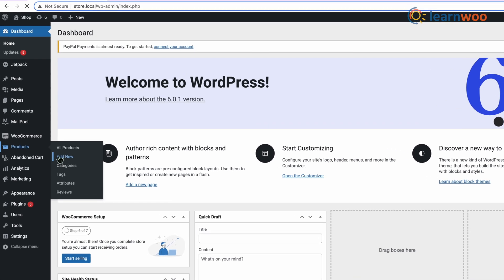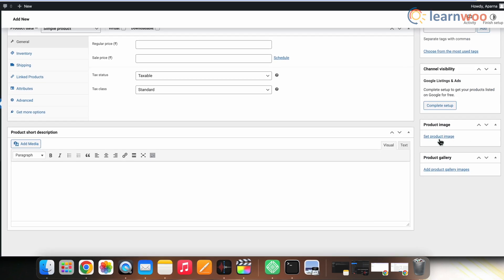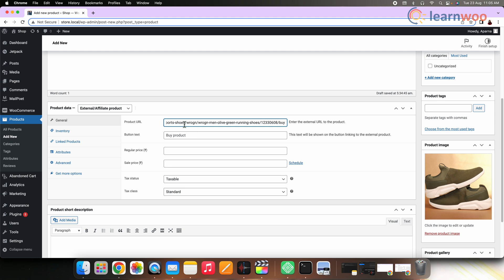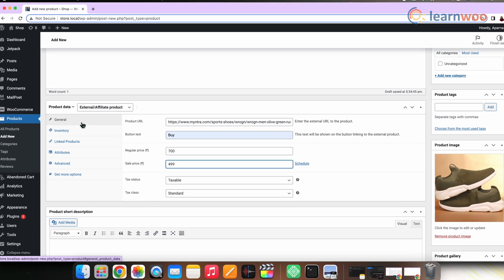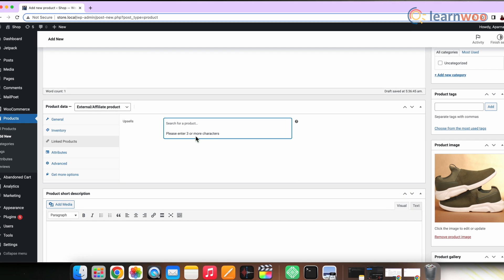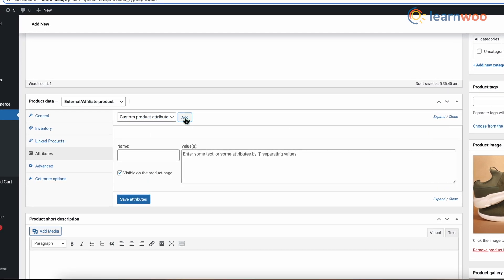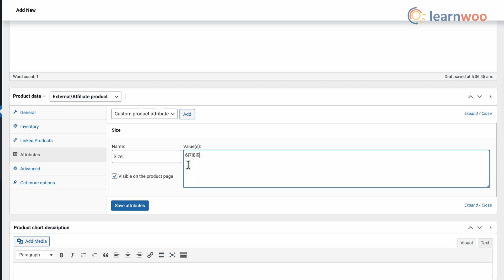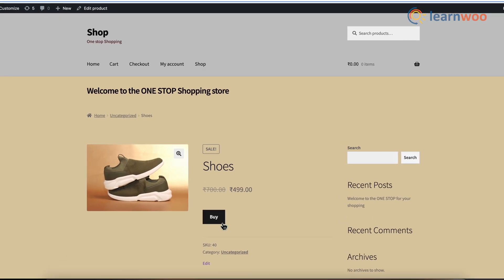How to Add External / Affiliate Products on Your WooCommerce Store? | Fundamentals Covered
WooCommerce lets you add affiliate products helping you to become an affiliate marketer too. In this video, we will take a look at how to add affiliate products using WooCommerce.

Suggested reading:
1. How to Set Up WooCommerce Flat Rate Shipping in Easy Steps
2. How to install WordPress?
3. 15 Best Code Editors for Mac and Windows to Edit WordPress & WooCommerce PHP, JS & CSS Files
4. How to Find Post ID on your WordPress Site (and why do you need it?)
5. What are WordPress hooks? How do actions and filters help to extend the functionality?
6. 5 Helpful WordPress Tips for Beginners
7. What is WordPress Multisite and how to set it up with WooCommerce? (with Video)
8. WordPress Troubleshooting – Guide to basic WordPress problems and their solutions
9. Best WooCommerce Multi Vendor Booking Plugins